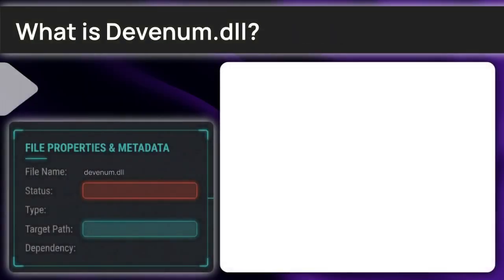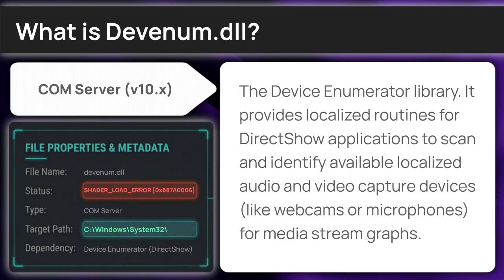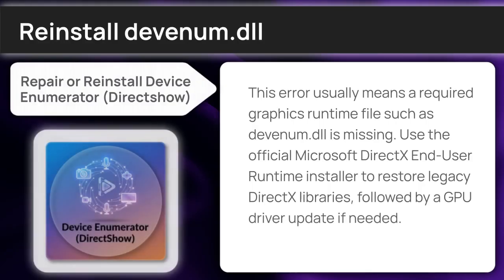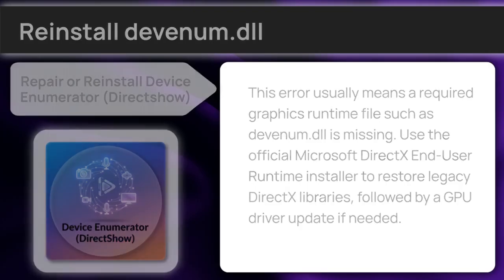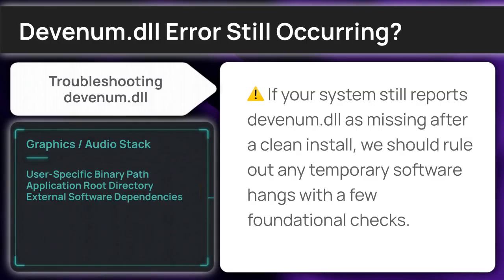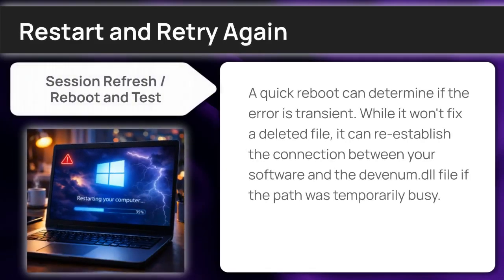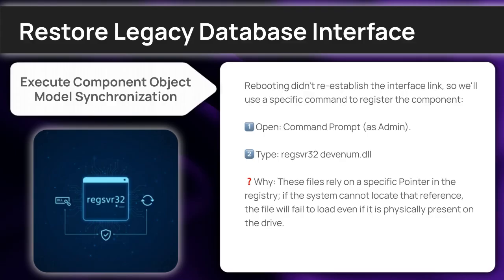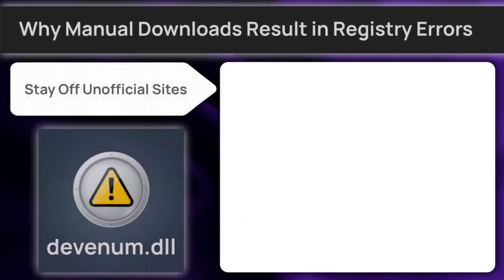Fix devenum.dll Camera Error!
Devenum.dll: How to Successfully Repair Application Issues from Missing or Corrupt DLLs in Device Enumerator (DirectShow). 🛠️⚙️ An optional system maintenance tool is available

Did a 'Devenum.dll not found' message appear unexpectedly? This often happens when required components were not installed correctly or were removed.

What is Devenum.dll? The Device Enumerator library. It provides localized routines for DirectShow applications to scan and identify available localized audio and video capture devices (like webcams or microphones) for media stream graphs.

As a Windows Component Library DLL, Devenum.dll uses the COM Server framework within Device Enumerator (DirectShow). In this tutorial, I’ll cover a few practical troubleshooting steps that may help resolve the error.

▶ What we’ll go over:

- Updating required devenum.dll components
- Explore details regarding the devenum.dll component

Timestamps:

00:00 - Fix devenum.dll Missing or Not Found Error (Easy Method)
00:21 - What Is devenum.dll and How It Affects Your PC
00:41 - Download devenum.dll File and Reinstall Properly
01:04 - Restart Windows to Confirm devenum.dll Is Fixed
01:22 - Restore Database Components to Fix devenum.dll Error
01:58 - Risks of Downloading devenum.dll from Unknown Sources